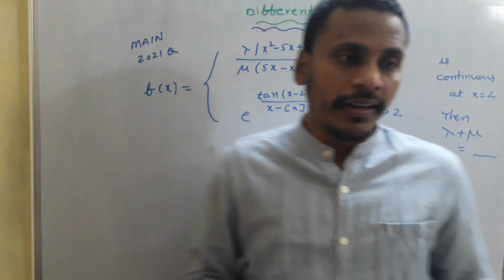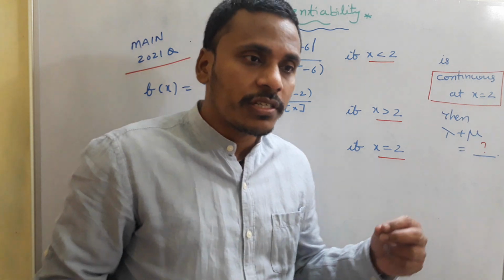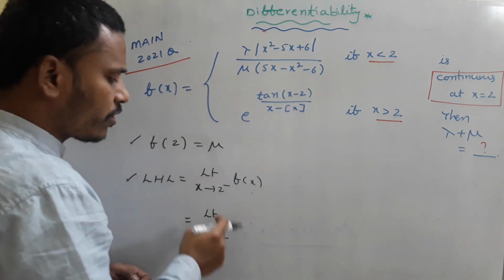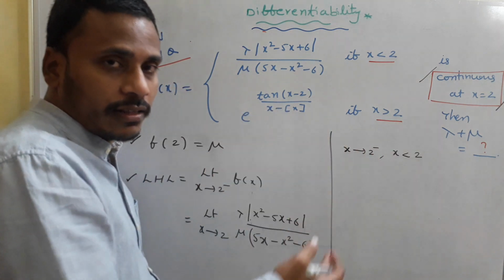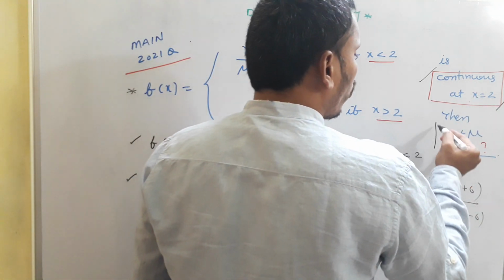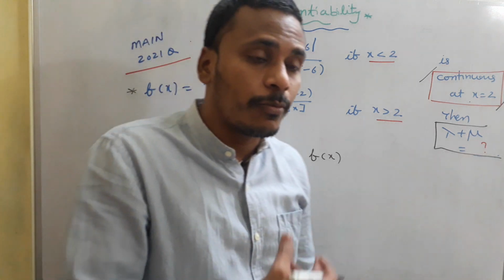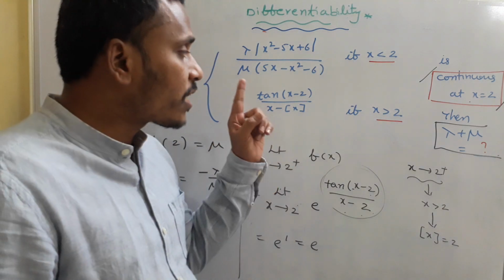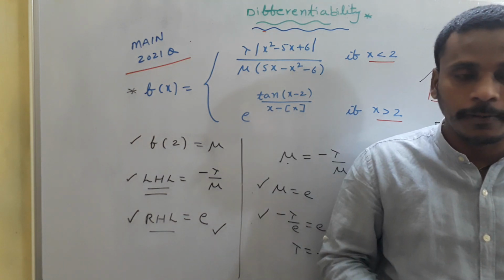JEE MAIN & ADVANCED JEE DIFFERENTIABILITY 2021 PYQ for JEE ASPIRANTS detailed explanation